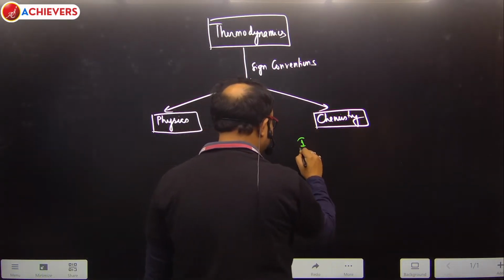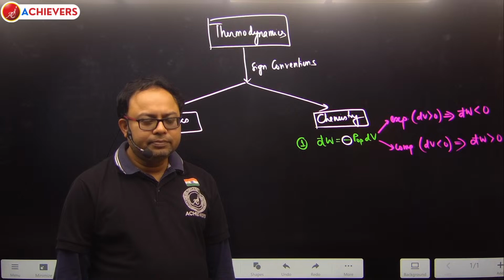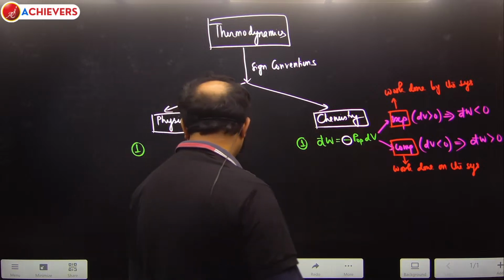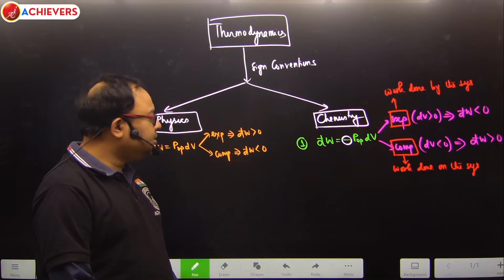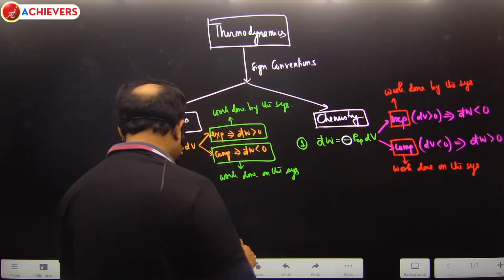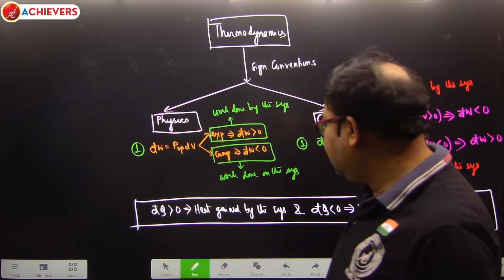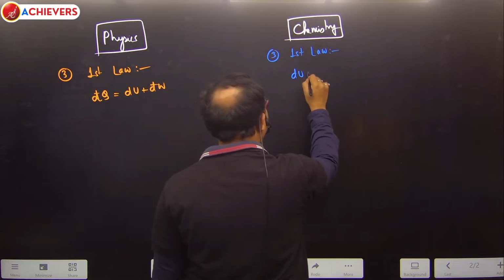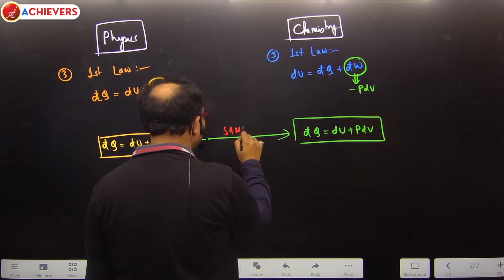Sign convention in 1st law between Chemical Thermodynamics and Engineering Thermodynamics